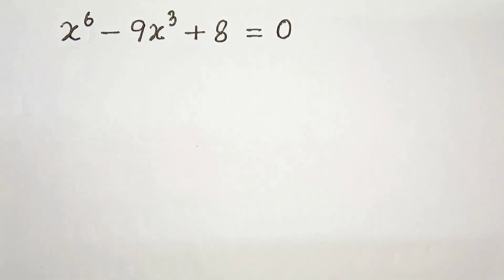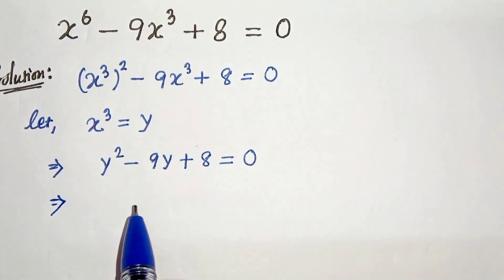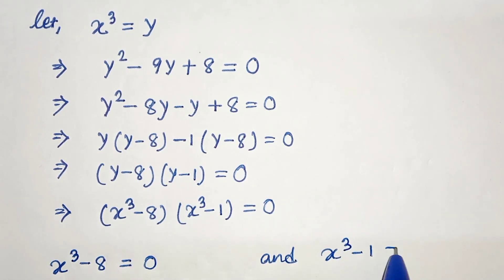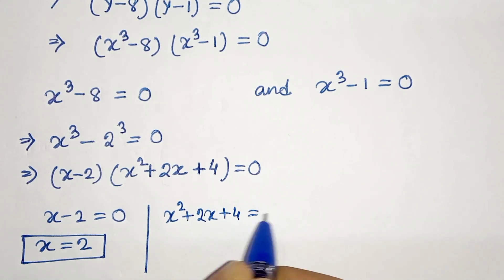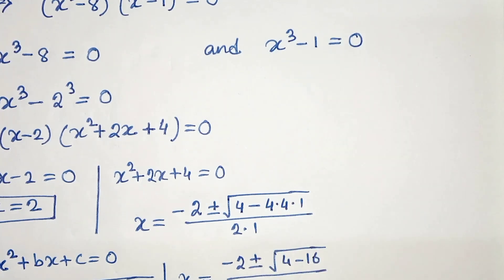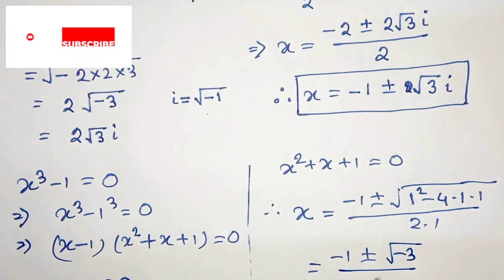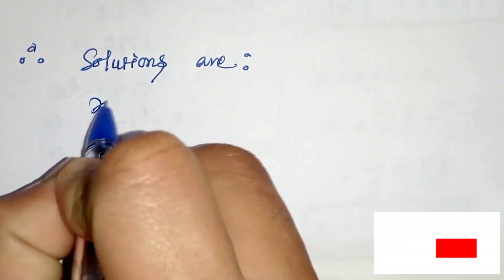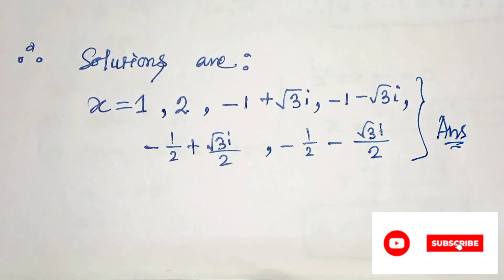A Nice Algebraic Equation